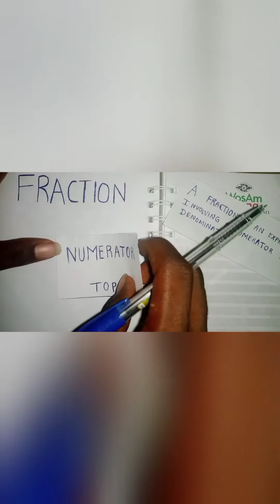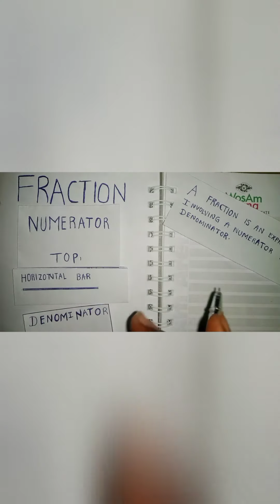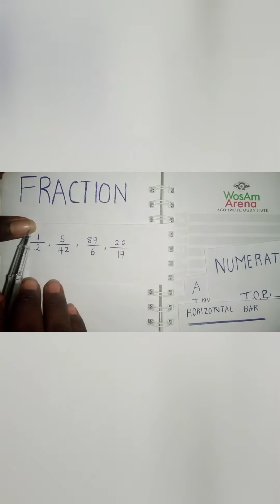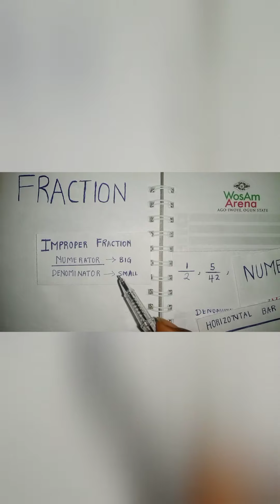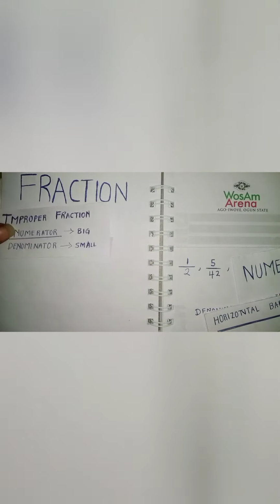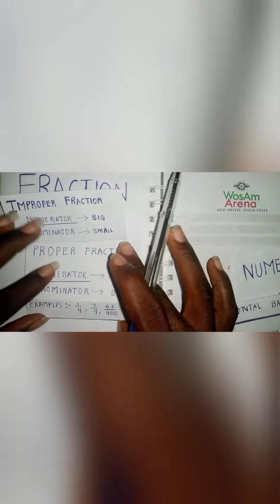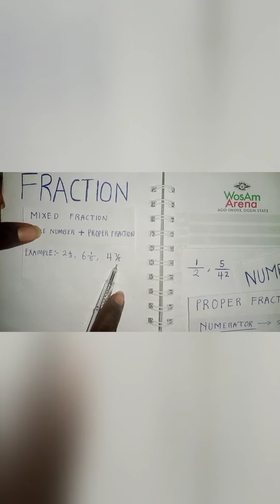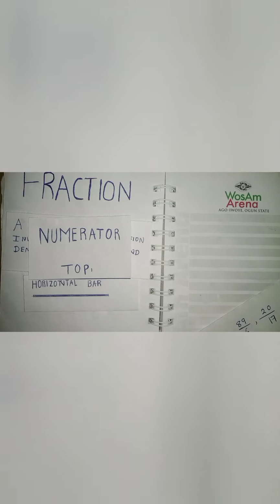What is FRACTION?